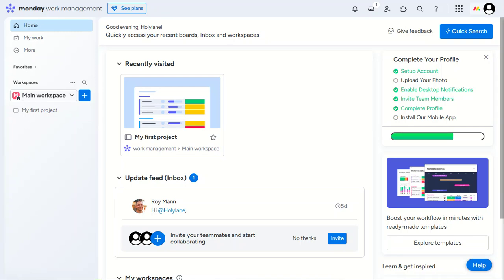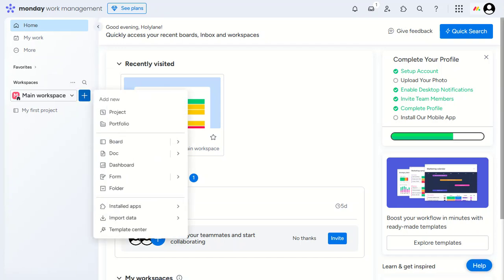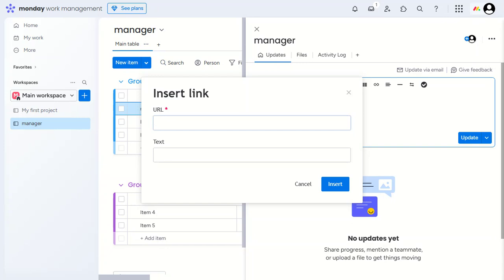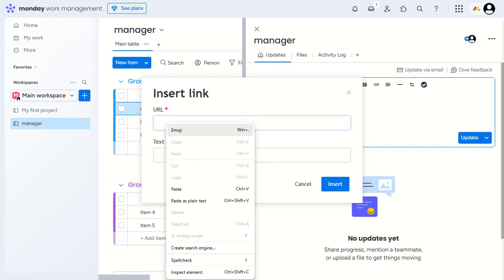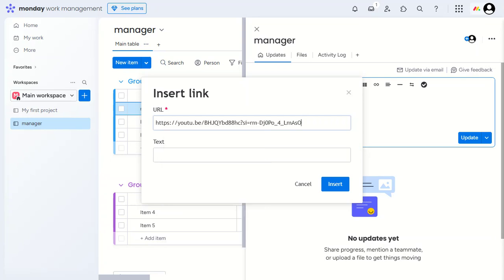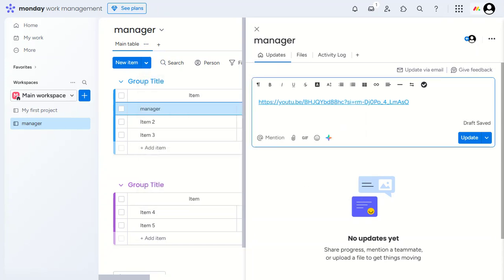How To Add A Link On MONDAY.COM (Complete 2025 Guide)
howaddlinktutorial

Welcome to this comprehensive HOW TO ADD A LINK TO MONDAY.COM COMPLETE 2025 GUIDE tutorial! In this detailed guide, I'll walk you through everything you need to know about HOW TO ADD A LINK TO MONDAY.COM COMPLETE 2025 GUIDE.

What You'll Learn in This HOW TO ADD A LINK TO MONDAY.COM COMPLETE 2025 GUIDE Tutorial:
• Complete step-by-step instructions for HOW TO ADD A LINK TO MONDAY.COM COMPLETE 2025 GUIDE

Whether you're a complete beginner or looking to improve your skills, this HOW TO ADD A LINK TO MONDAY.COM COMPLETE 2025 GUIDE tutorial covers everything from basic concepts to advanced strategies. I've designed this guide to be easy to follow, practical, and immediately actionable.

 Why This HOW TO ADD A LINK TO MONDAY.COM COMPLETE 2025 GUIDE Tutorial is Different:

 Perfect for:
• Beginners who want to learn HOW TO ADD A LINK TO MONDAY.COM COMPLETE 2025 GUIDE from scratch

Questions? Drop them in the comments below! I read every comment and try to respond to as many as possible.

• Share with anyone who might benefit from learning HOW TO ADD A LINK TO MONDAY.COM COMPLETE 2025 GUIDE